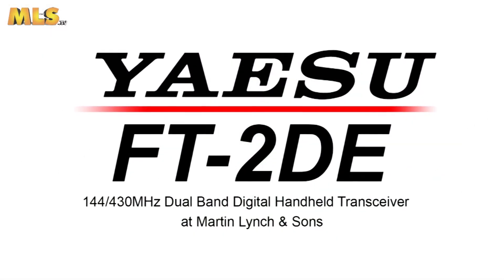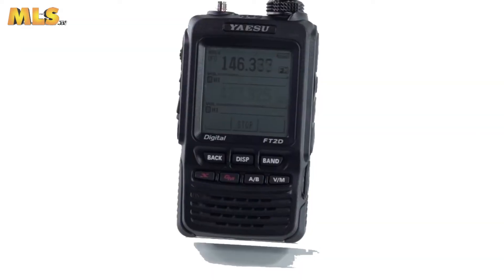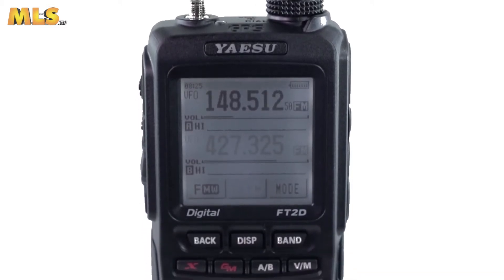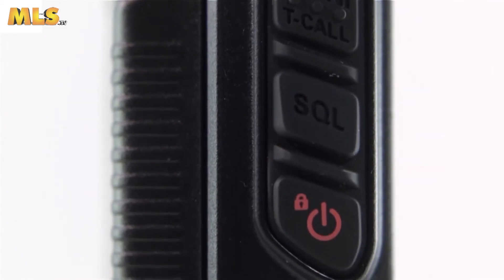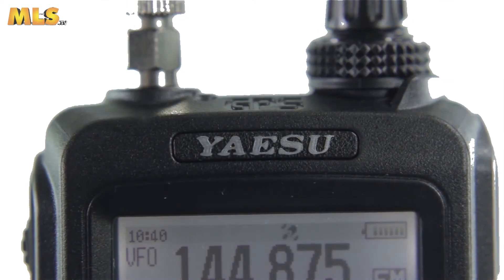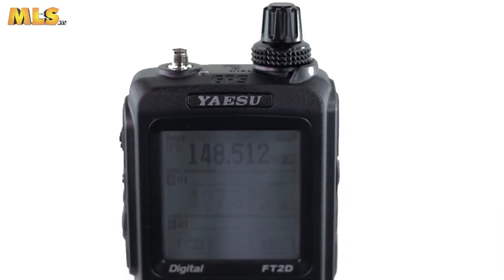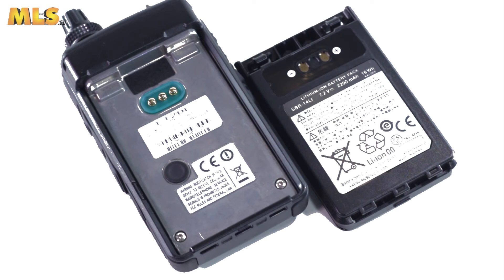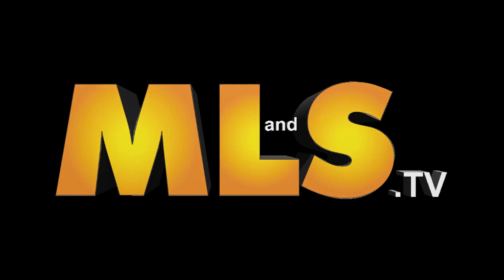Yaesu FT 2DE 144 430MHz Dual Band Digital Handheld Transceiver at ML&S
We are pleased to announce the new and advanced FT-2DE C4FM/FM 144/430MHz Dual Band Digital Handheld Transceiver.

This Exciting leading edge transceiver is designed with ease of use in mind with a full back-lit touch panel display. The 1.7-inch high resolution touch screen display provides loads of information through an easily navigatable interface, providing stress-free operability and a high level of on-screen visibility for the FT-2DE operator.

The FT2DE is also equipped with AMS (Automatic Mode Select) capability providing FM friendly digital communications that instantly recognizes either digital or FM analog communication and enables co-existance between the various communication modes.

In addition, we have also included standard System Fusion features in the FT2DE to make it an ideal digital communication product for all Amateur Radio operators, such as (but not limited to): Snapshot with image data transmitting (requires MH-85A11U), Smart Navigation, Digital Group Monitor (GM) featuring position data and ID data transmitting during transmissions, and full support for the new and robust WiRES-X.

The advanced FT2DE is loaded with various new features such as: 700mW of clear loud audio, Built- in High Sensitivity 66ch GPS with antenna, 1200 bps / 9600 bps APRS® function, Dual watch (V/V, U/U/, V/U), Dual Monitor (C4FM Digital/C4FM Digital), GPS Logging/Recording capabilities, Water resistant (IPX5 Rating), micro SD Card Slot, and 2200mAh high capacity Li-Ion battery.